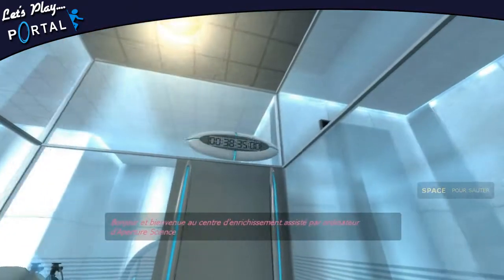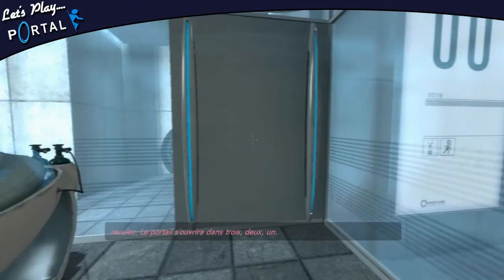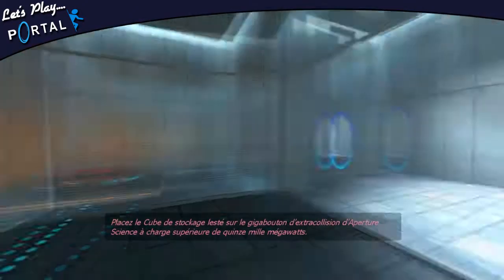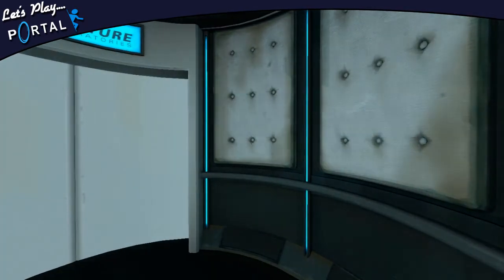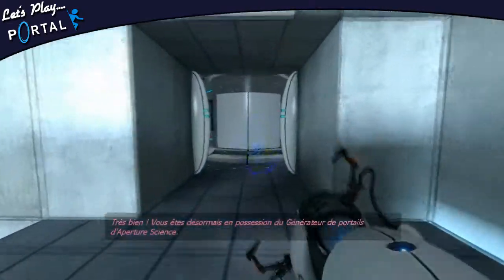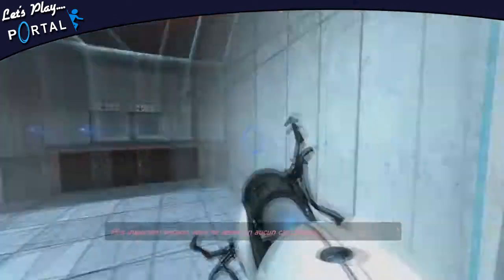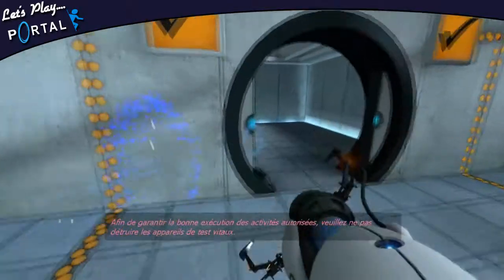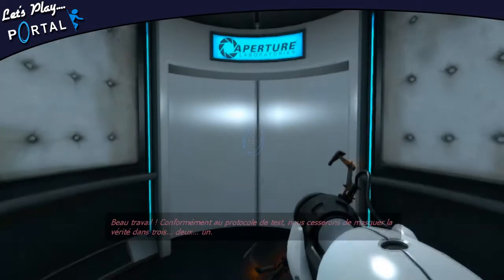Portal Walkthrough FR - Let's play #1 [HD-720p]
Voici le premier épisode du Walkthrough de Portal !  Ce Let's play n,est pas commentez. J'espère que vous allez aimez !

TAGS IGNORE